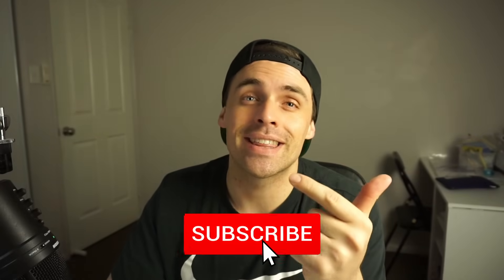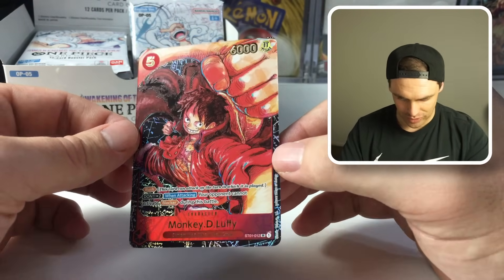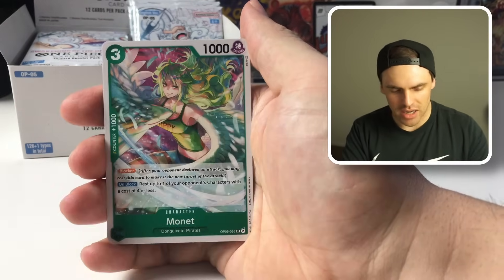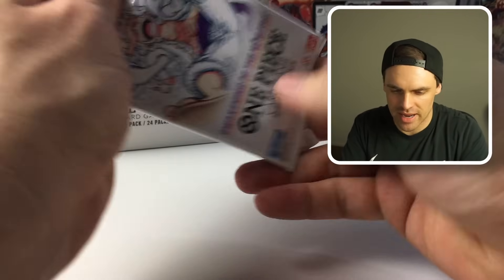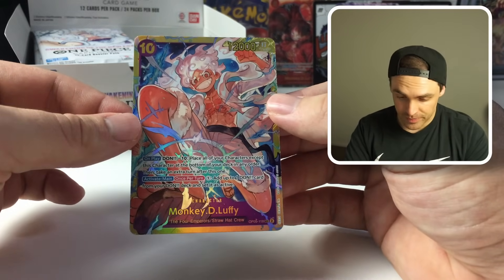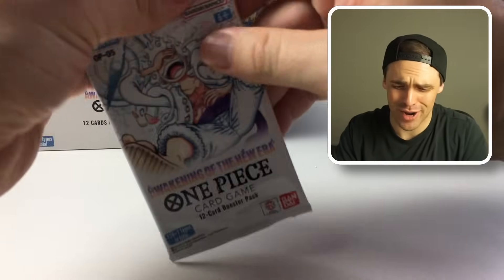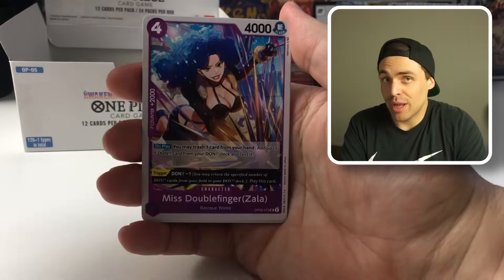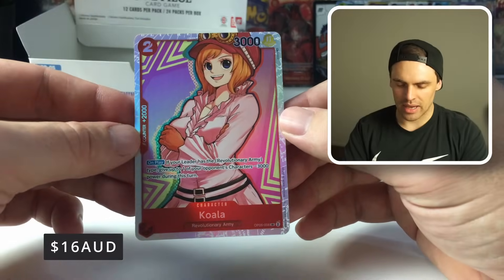OP05 Awakening of the New Era Booster Box Opening One Piece TCG